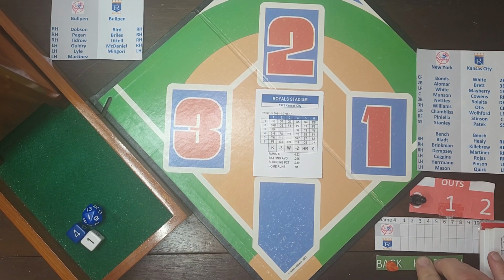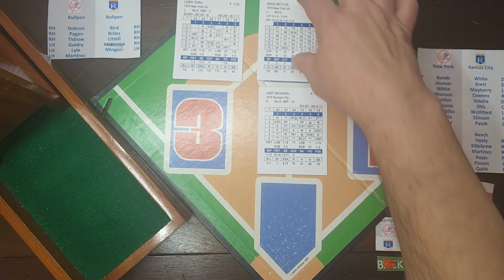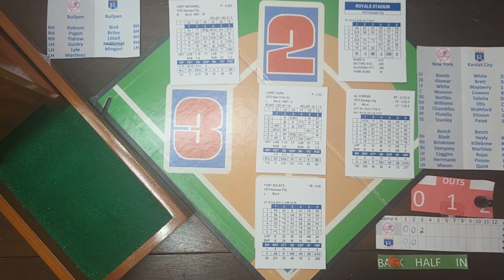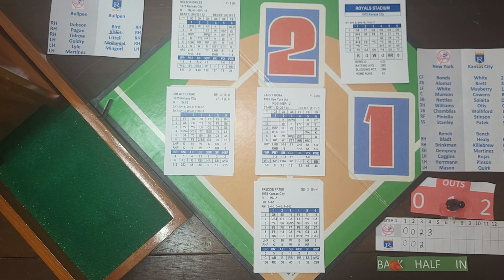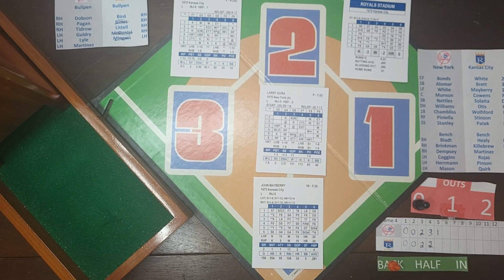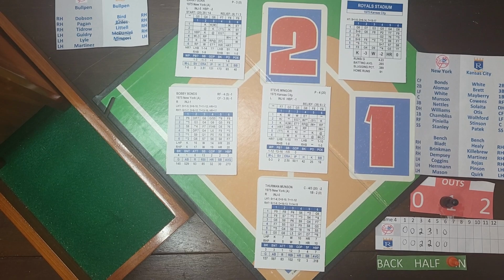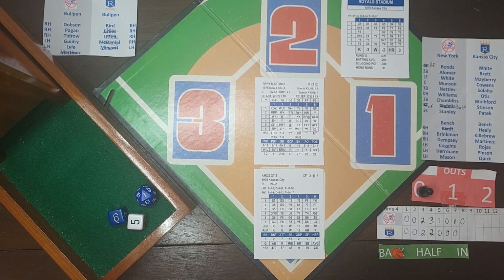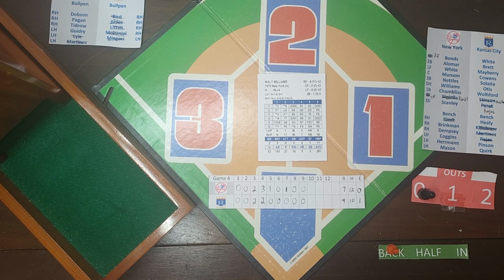Inside Pitch 1975 ALCS Game 4 New York @ Kansas City